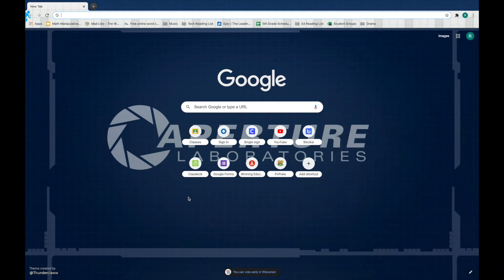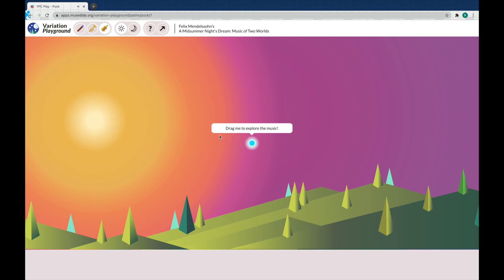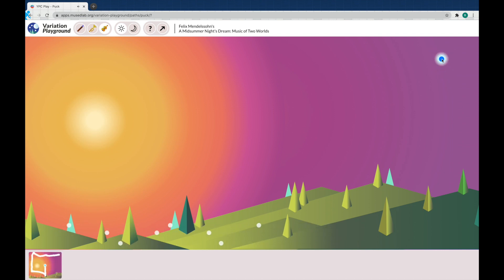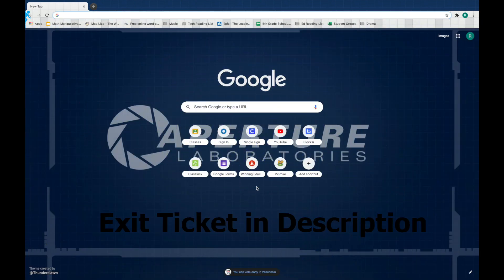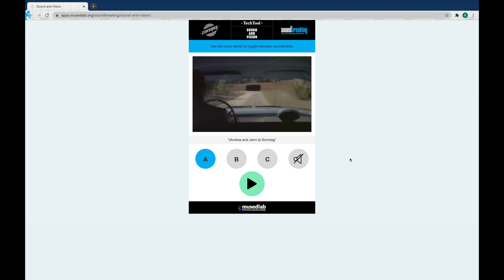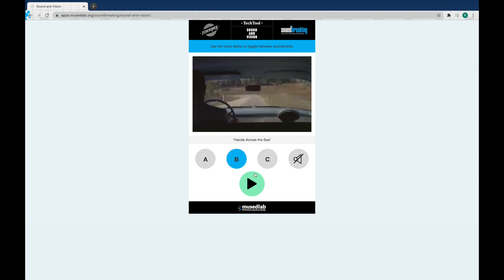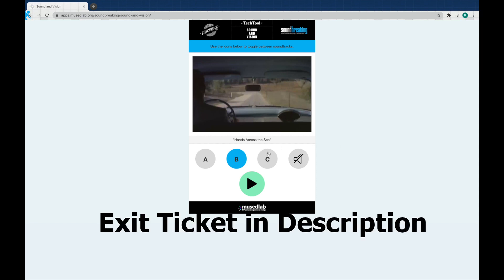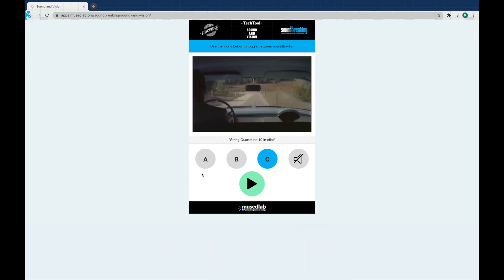Week 6 Music 3-5